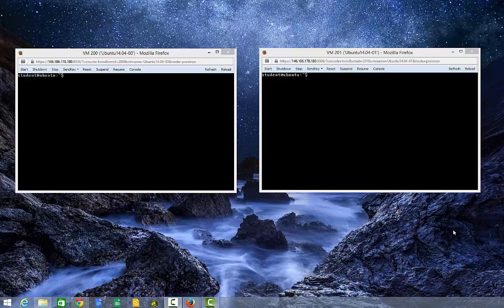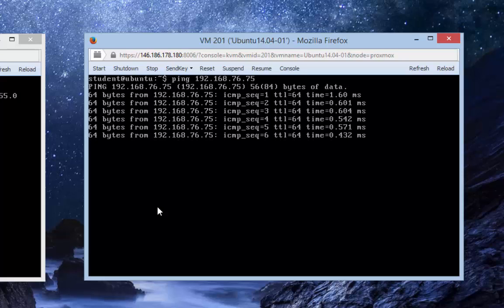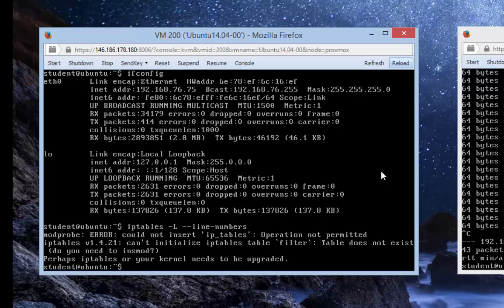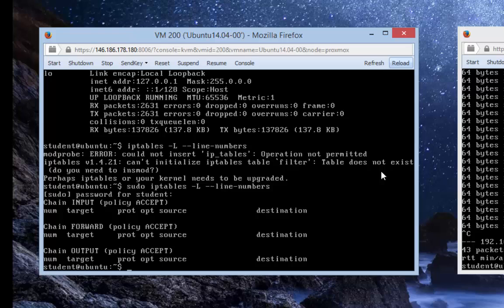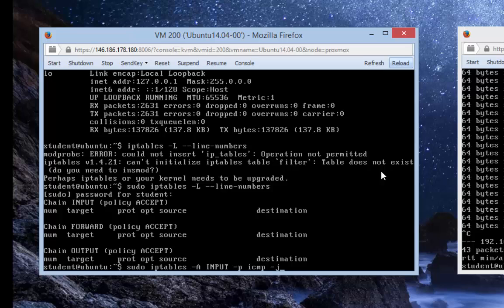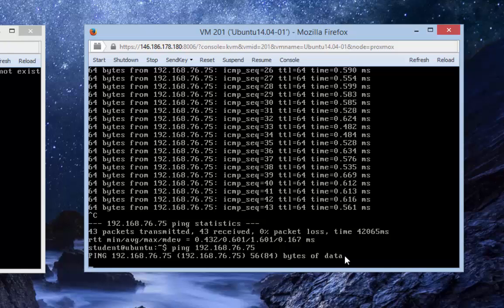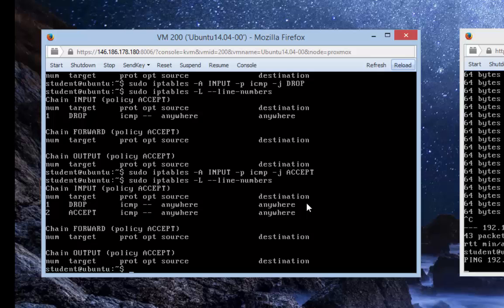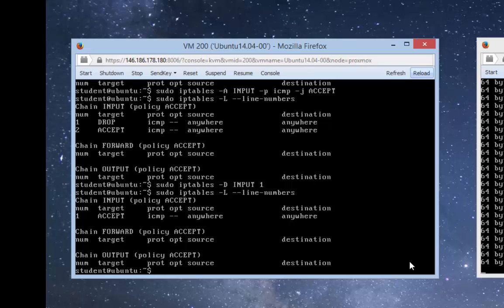Blocking ICMP Packets Using iptables